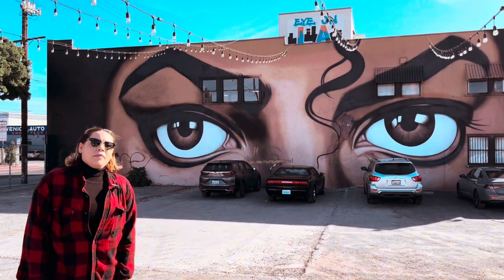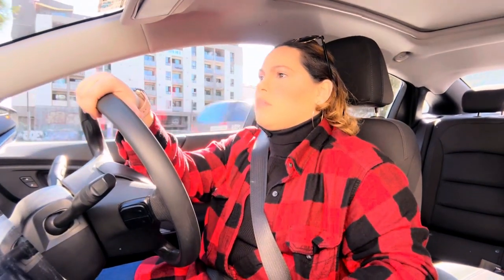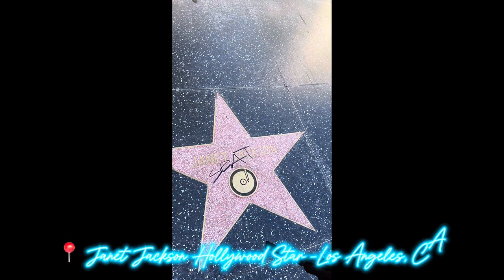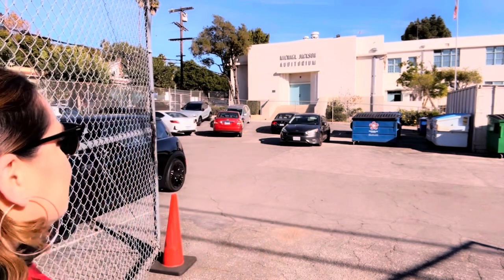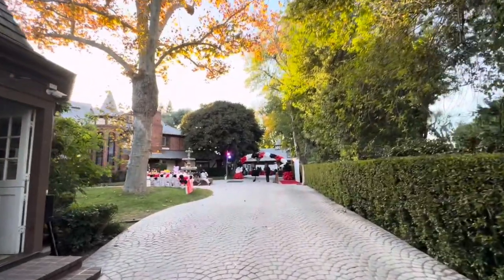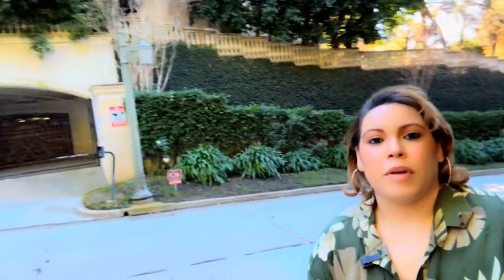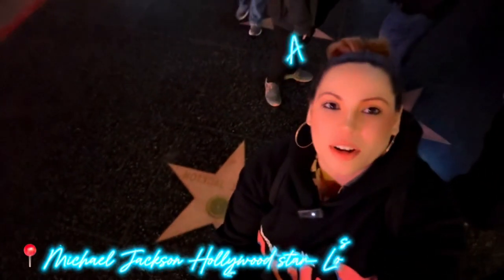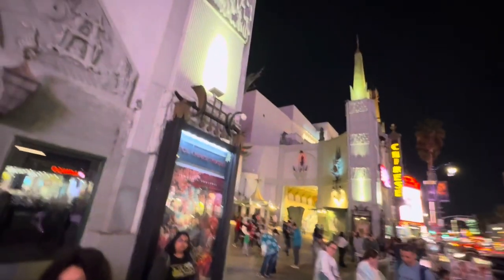Have you been to these LA locations? Michael Jackson Related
Have you visited these Michael Jackson related location in Los Angeles, California?

Now I do know that there are many more places in Los Angeles lol ￼These are a few visitsed during THIS trip.

MJ fans appearances at the end by ​⁠@InvincibleJacksons and @Thesweetboomlife  Dancing in Hollywood ☺️✌🏼

And a big shotout to Jess’s mom who helped me while I vlogged at the MJ star🙏🏼❤️ And accompanyed me while I hosted my Station show during the trip!

TikTok.com/iamjenjaxn

If you're a Michael Jackson fan and you happen to have Apple Music or Spotify premium. But may be looking for a Michael Jackson "radio station" / streaming service station, that plays Michael Jackson/Jackson music 24/7...join me on Stationhead.com/iamJenJaxn

Stationhead is an app where different artists have their own streaming channel where fans can gather on that channel and listen to a DJ play music 24/7. There is also has a chatroom where fans can hang out.
This yr Michael Jackson got his official stationhead channel called MOONWALKERS.

Feel free to join us and hangout.
Here is the link to join,